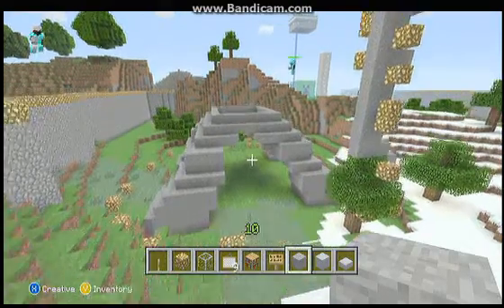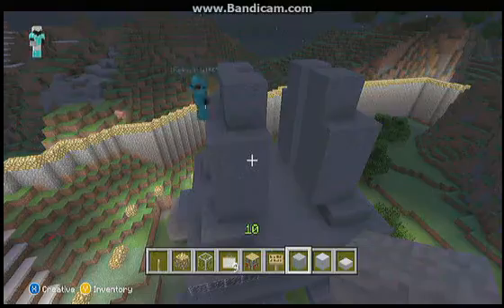we bulit the eiffel tower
this is cool we show you part of the eiffel tower i hope you like plz sun and like what we should do next or bulid